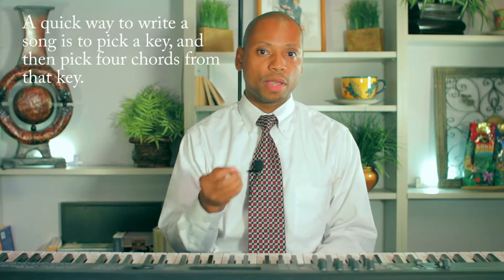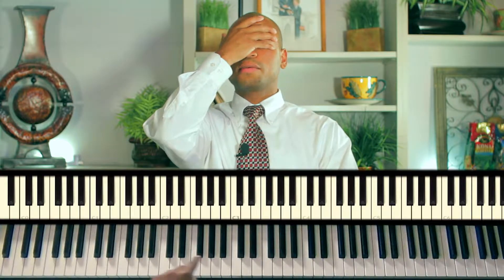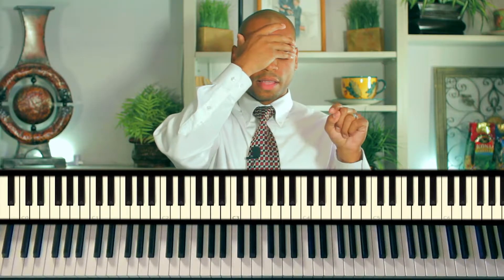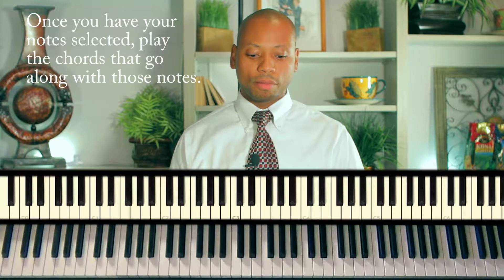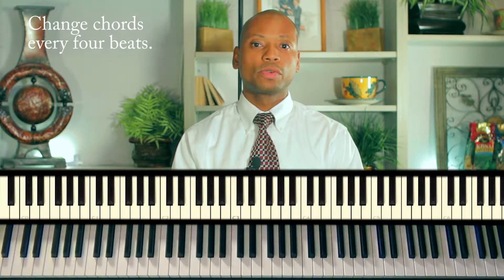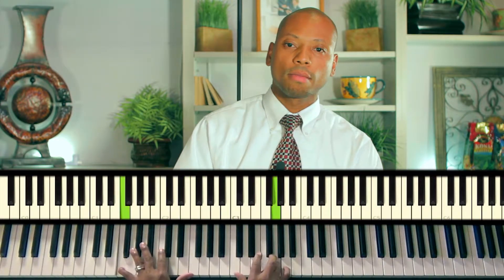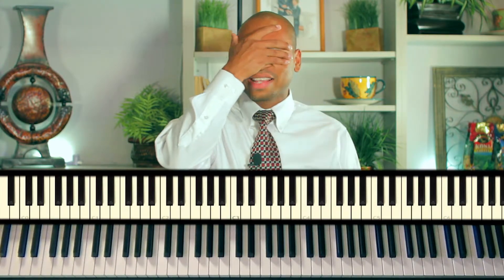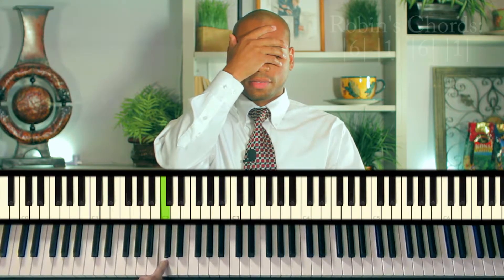Lesson 22 itunes